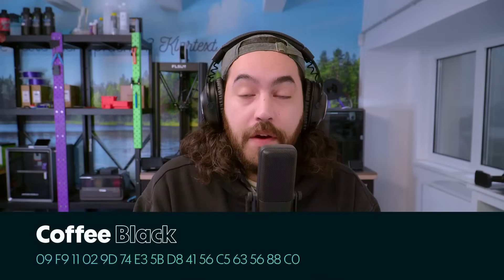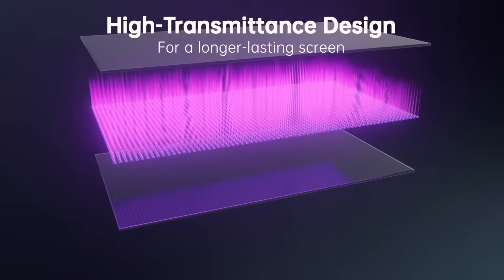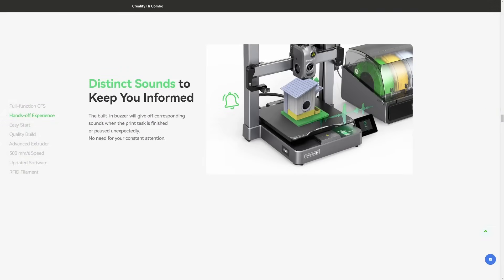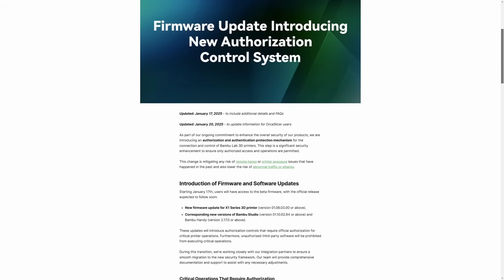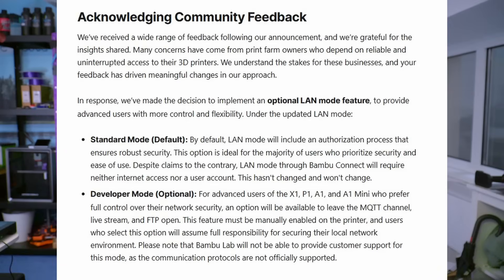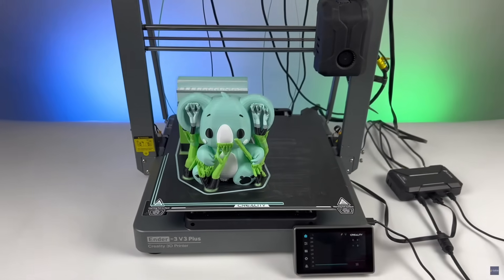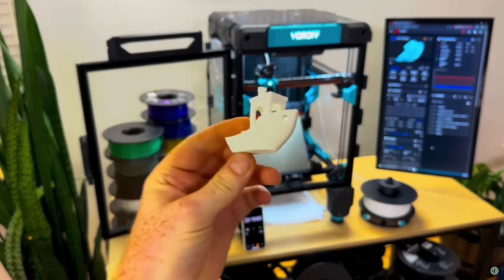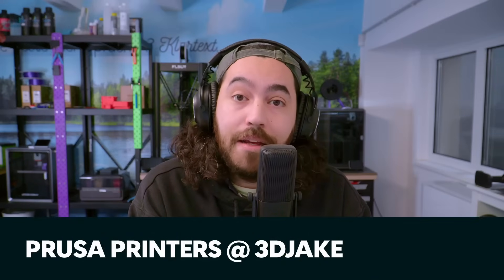Community News January 2025: New Products and News Updates!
It is time for another Community News! Where we discuss everything that has been recently going on in the world of 3D Printing. Come join us!

00:00 Intro
00:27 Anycubic Kobra S1
01:04 Uniformation GK3
01:33 Creality Hi Combo
02:08 Phrozen Ceramic Pro Resin
02:40 Geeetech Filament
03:00 Bambu Lab Update Controversy
04:55 Creality Co Print Partnership
05:52 Vertigo Mk1 Kickstarter
07:46 Prusa Printers at 3DJake